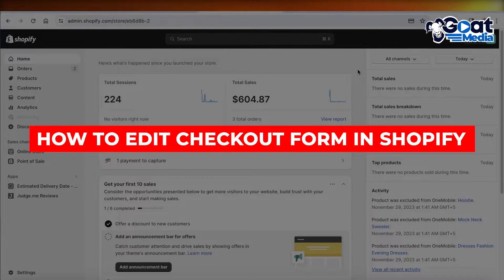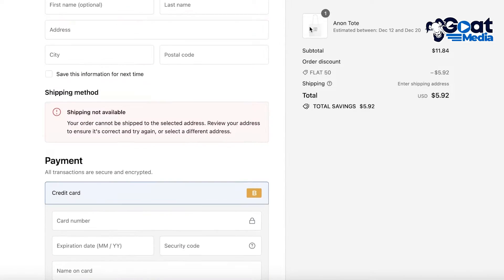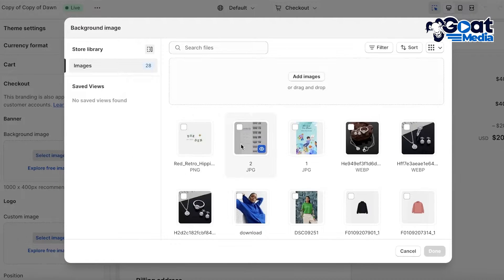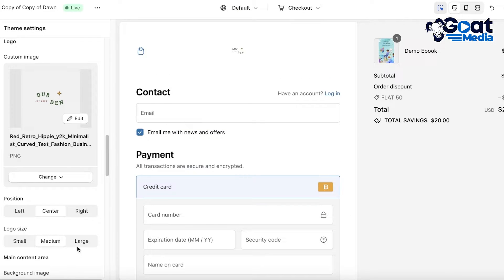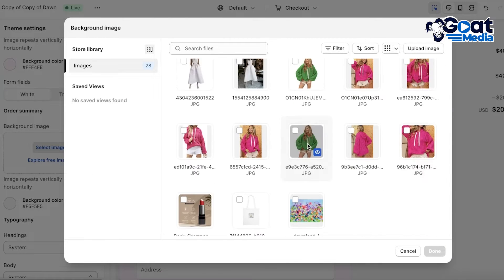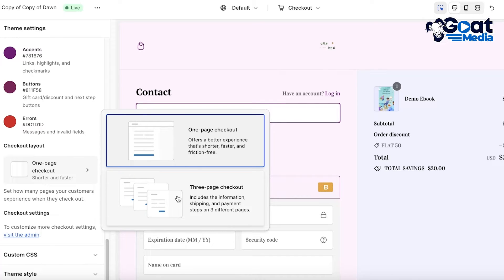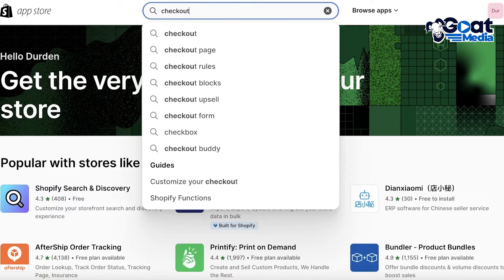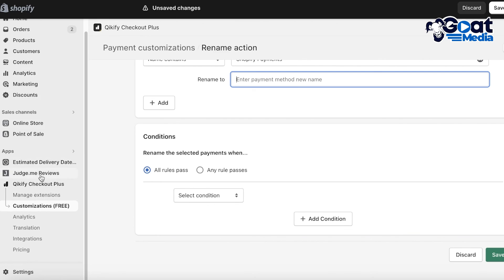How To Edit Checkout Form In Shopify (2024)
in this video I will show you How To Edit Checkout Form In Shopify. This video will cover everything that you need to know and help you get started with this software.

Kind regards,